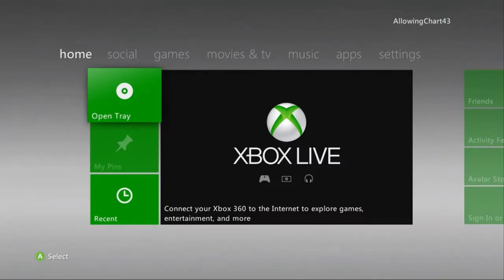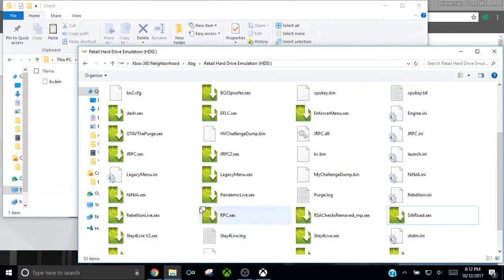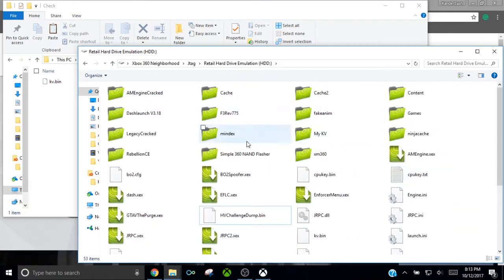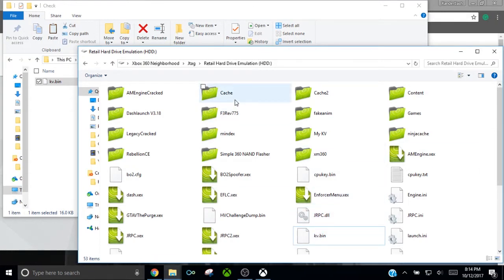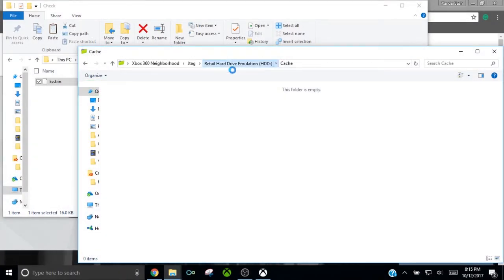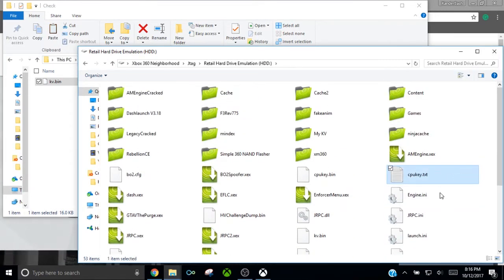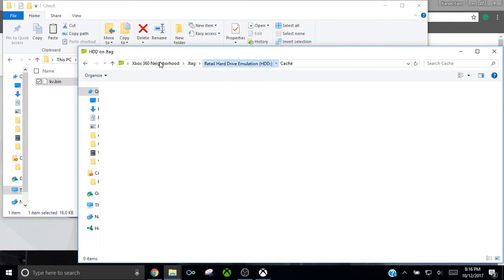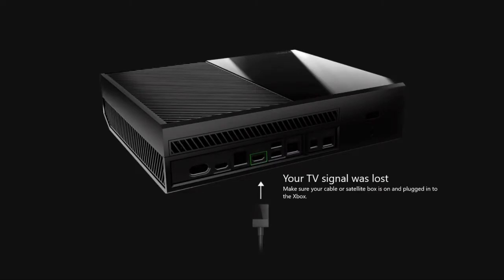How to Correctly Change Your Key Vault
Learn how to properly change your KV fast and easy with no extra steps.